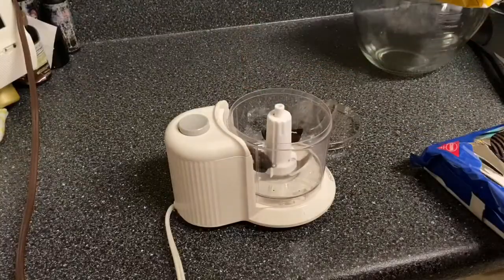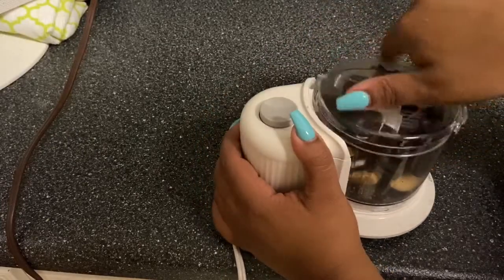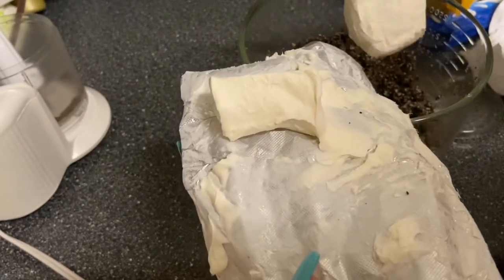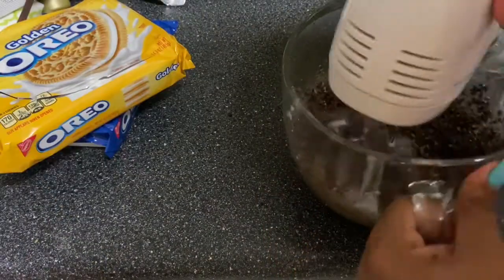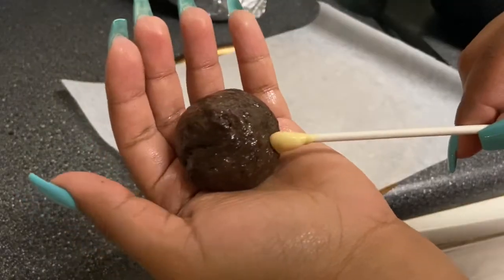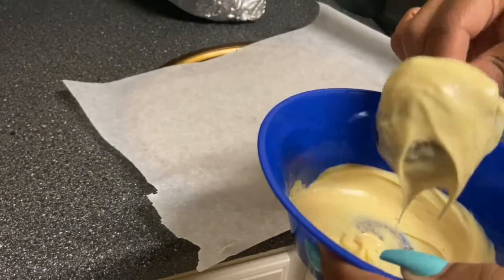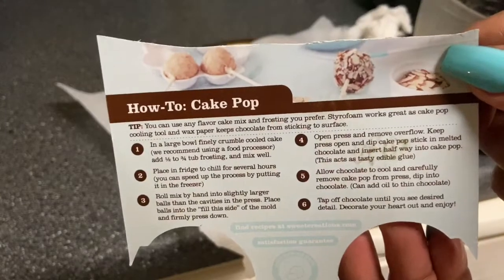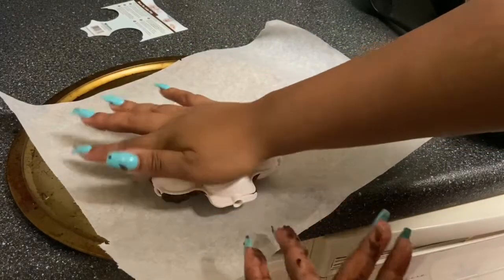NO BAKE OREO BALL RECIPE- SUPER EASY | Sire Eminence Zakkiyyiah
Hey BabyLoves💚!
Can you say whoops?! Any suggestions on what I could've done right on these oreoballs ? I will definitely try my hand at this again. Make sure you sub so you can see the outcome. Until then enjoy my previous video!

Love ya and see ya soon, XOXO

**Be sure to turn on your post notifications and hashtag BabyLove for a shout out**